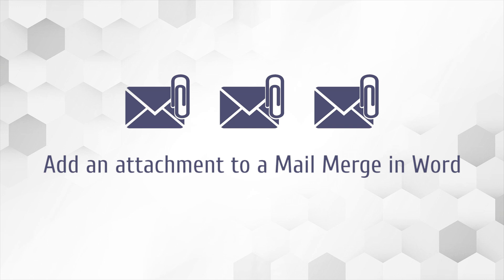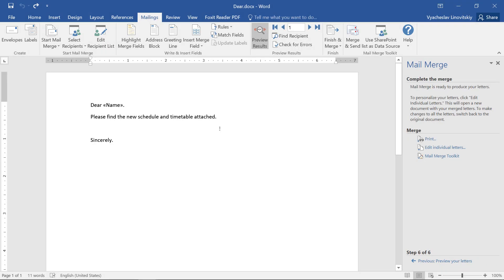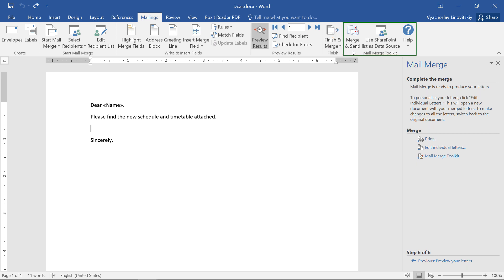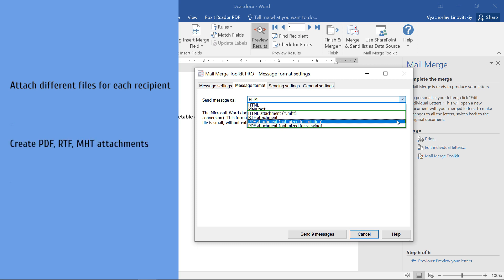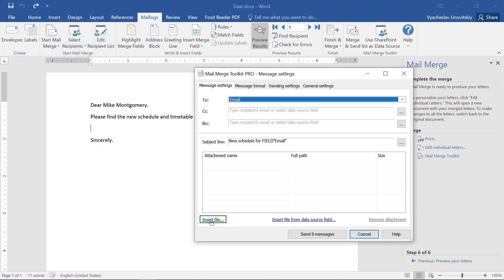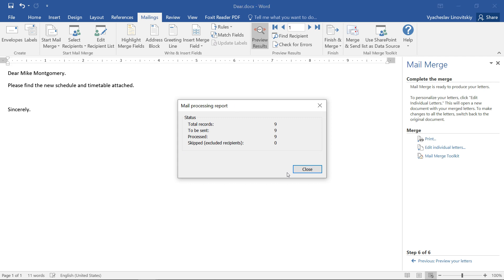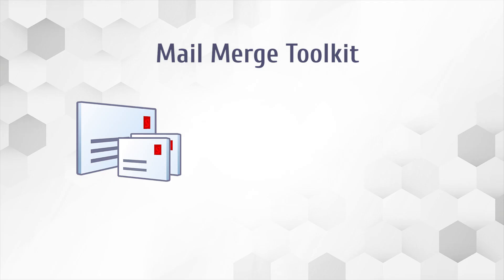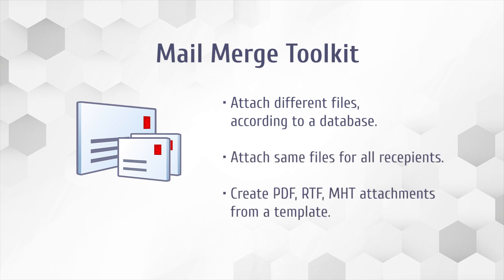How to Mail Merge with attachment in Word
Learn how to add an attachment to a Mail Merge in Microsoft Word. An essential feature that is not supported by default, but can be added by Mail Merge Toolkit.

This plug-in adds multiple ways of emailing files during the Mail Merge: same attachments for all like in this example, attaching individual files for each recipient, and even creating personalized attachments from a template including PDF format. To learn more about those and other features – check out our

00:00 Introduction
00:18 Mail Merge Toolkit Settings
00:18 Ways to Send Attachments
01:09 Review bulk emails with attached files in Outlook
01:17 Recap